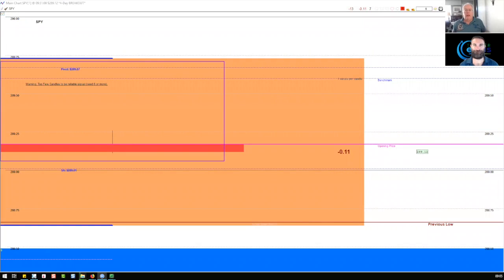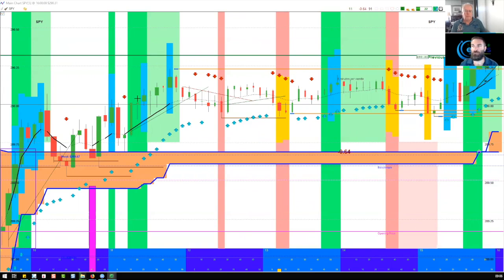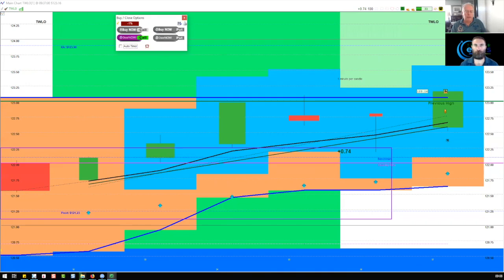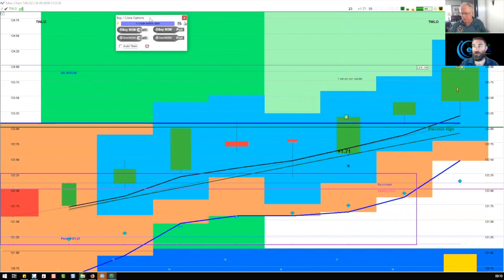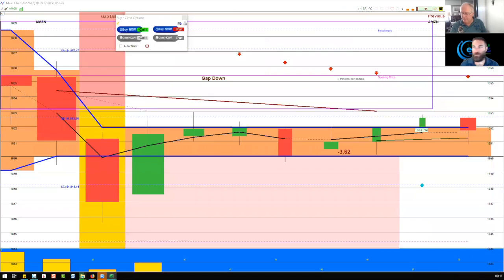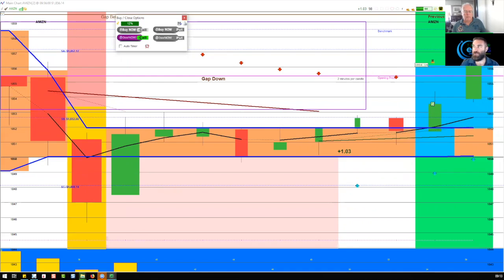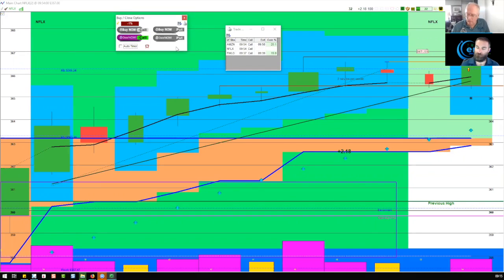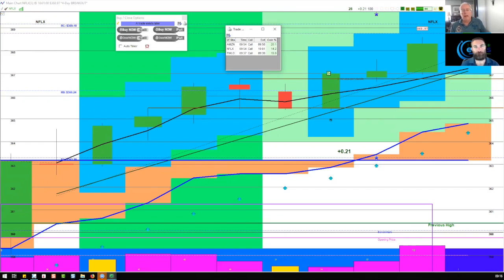2019-04-22 Day Trading Stock Options Daily Review - Day Trader Genius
Day Trading Options Daily Review for April 22, 2019 with Day Trader Genius

Rob, Jess and Scott share examples of stockoptions daytrading Stocks that make over 10% in less than an hour.